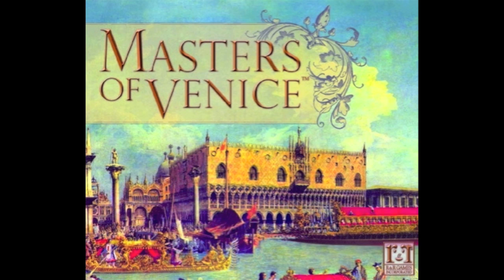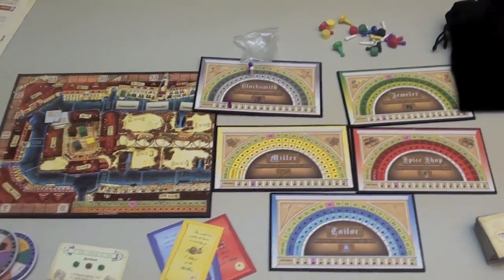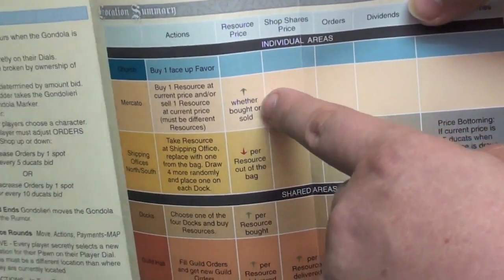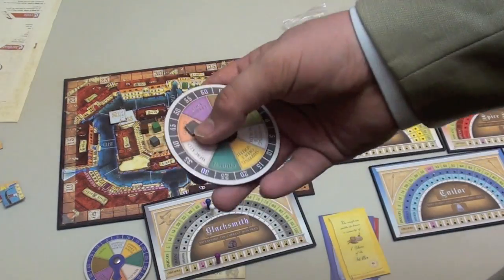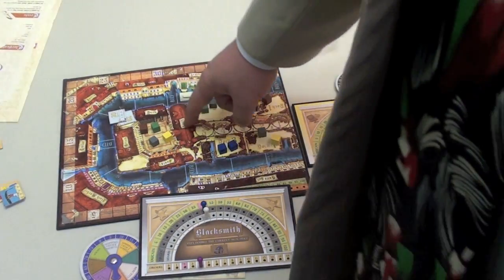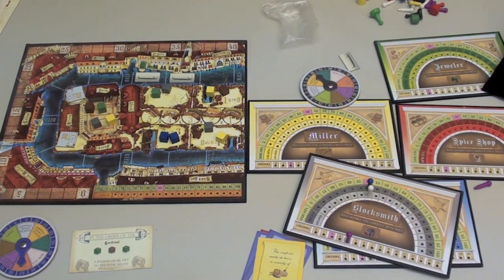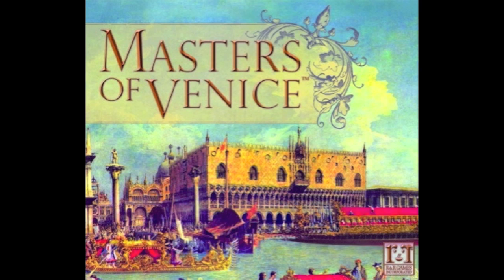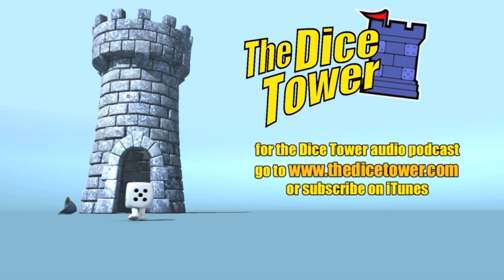Masters of Venice - with Tom Vasel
Tom Vasel reviews Masters of Venice from R & R Games.

00:00 - Introduction
01:15 - Game overview
05:47 - Final thoughts